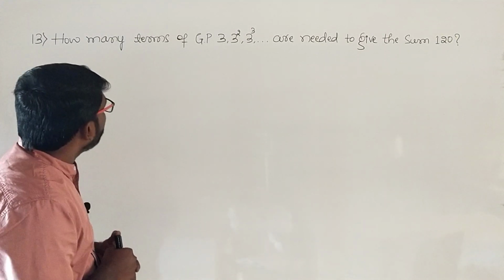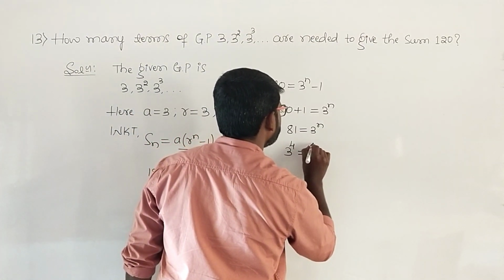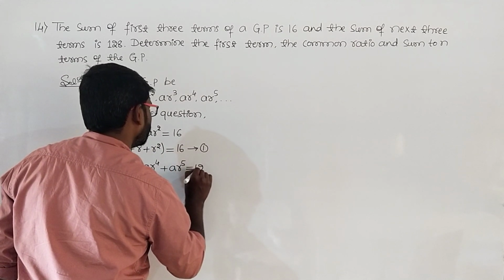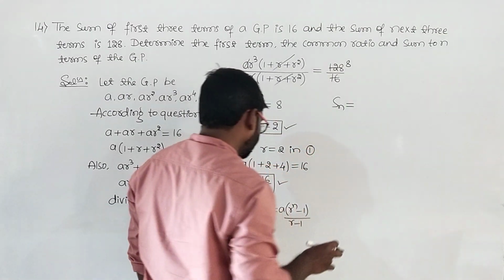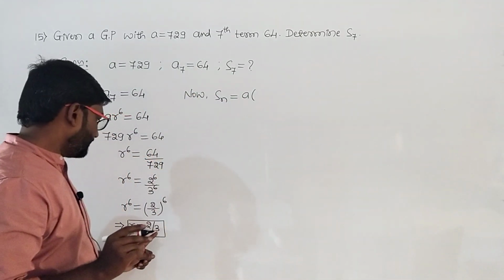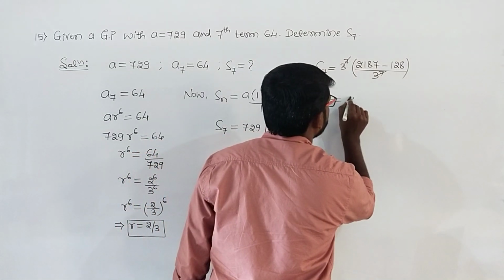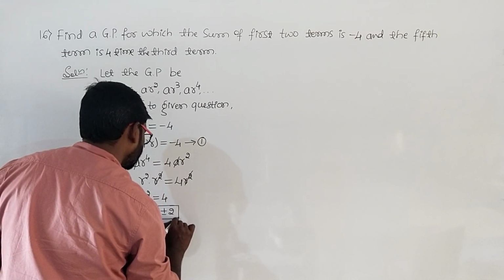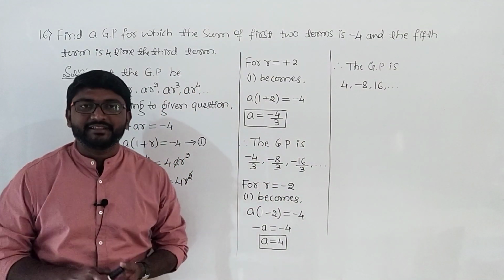Sequences and Series | Exercise 9.3 (Q.13, Q.14, Q.15, Q.16) | NCERT Class 11 Mathematics.